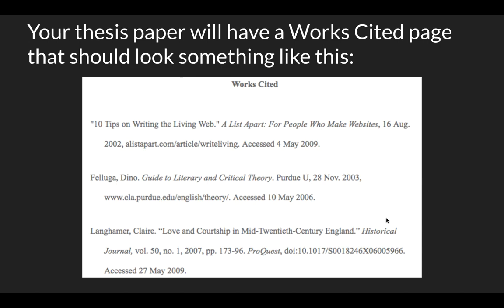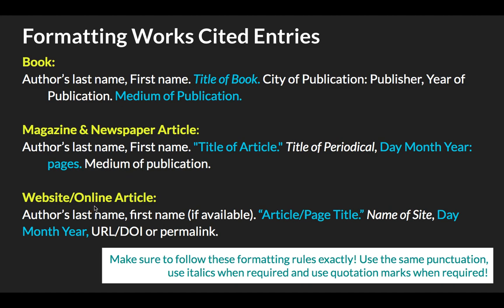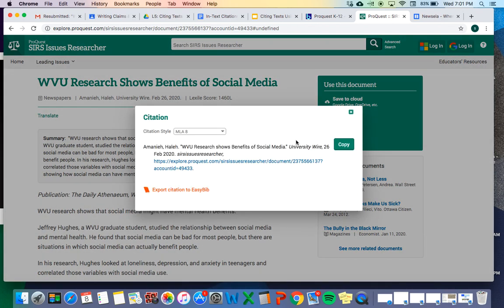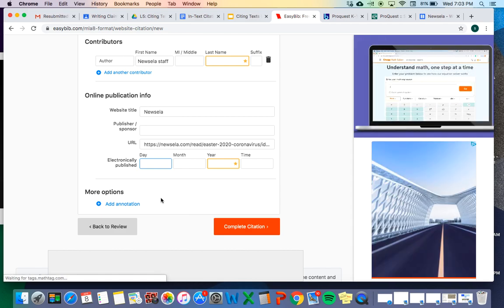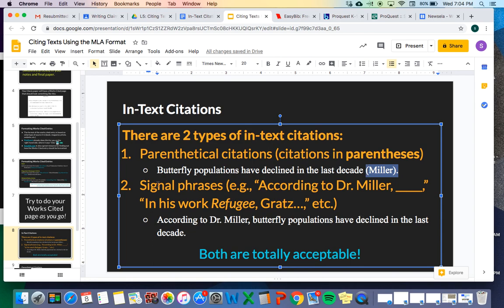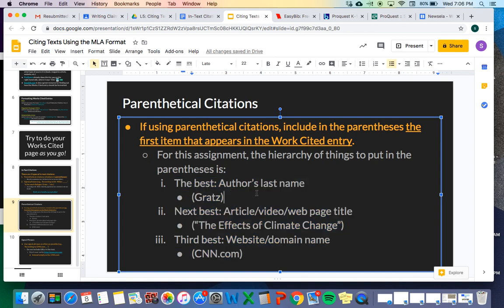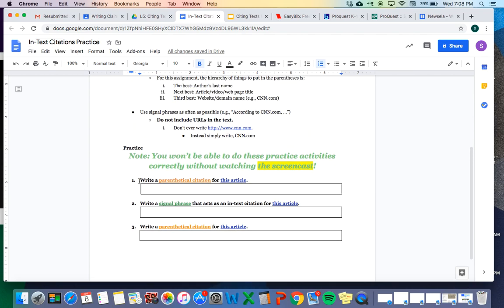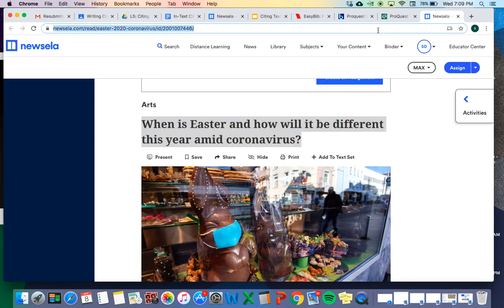Citing Texts Using the MLA Format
This video provides instruction on creating a Works Cited page and using in-text citations.